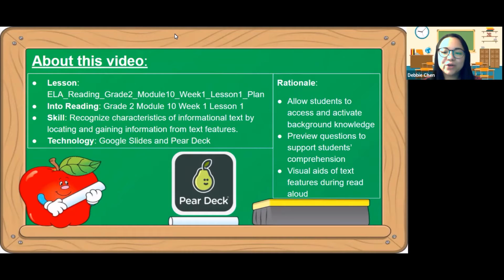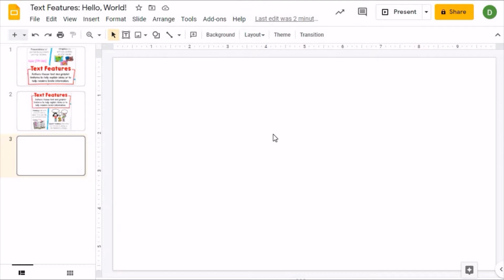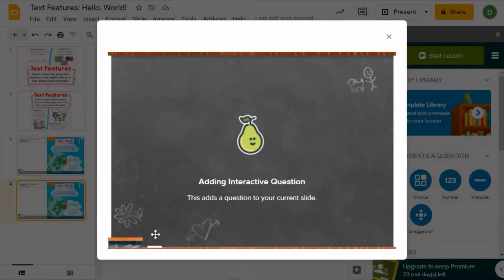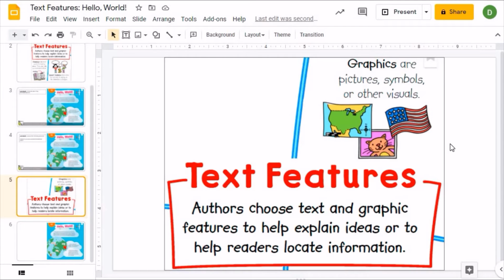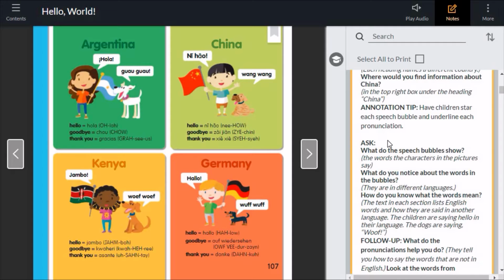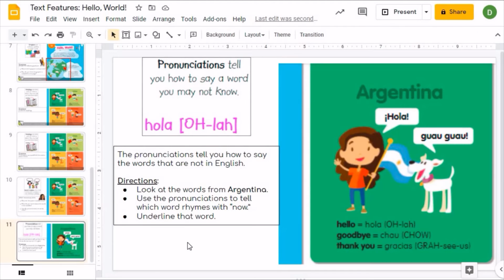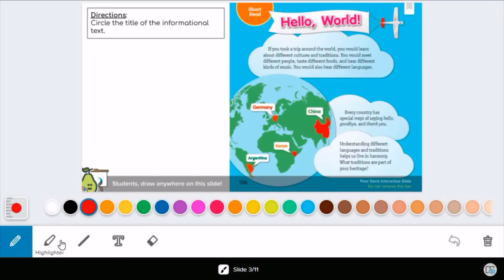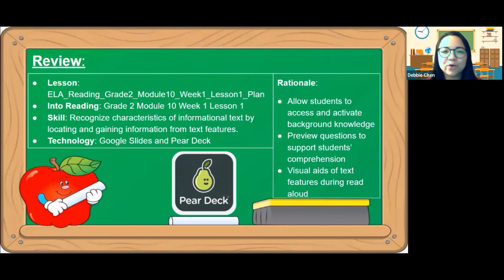ELA_Reading_Grade2_Module10_Week1_Lesson1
Use the Pear Deck add-on on Google Slides to make a lesson interactive. Pear Deck allows students to express and represent their responses in different ways: they can draw, type, or drag an icon. This lesson provides various scaffolds and supports for students with disabilities.